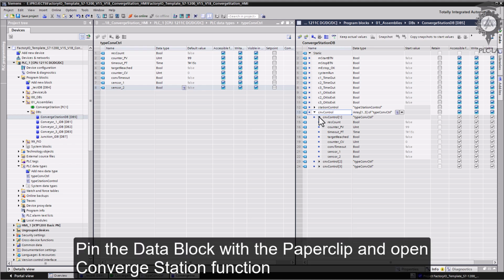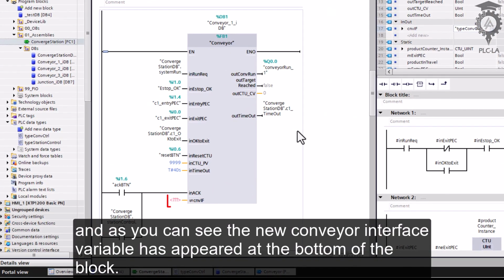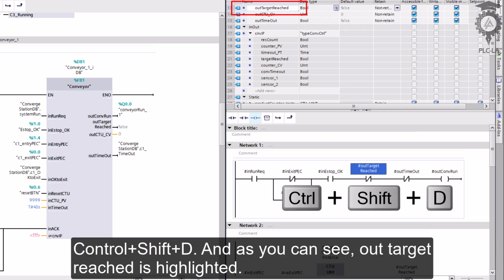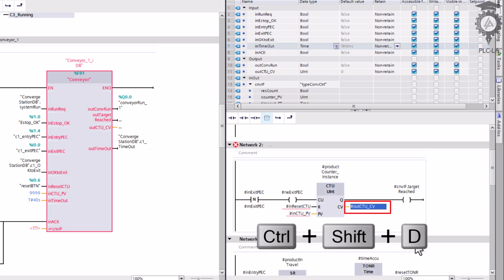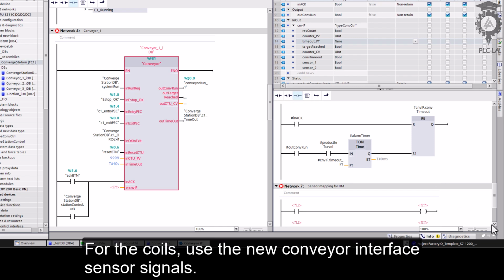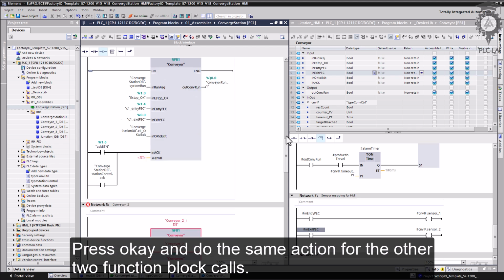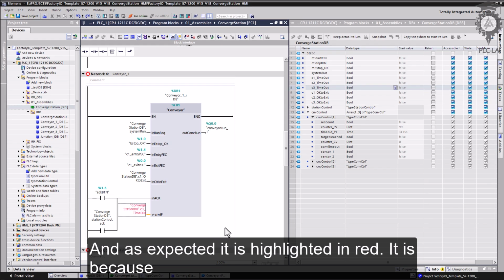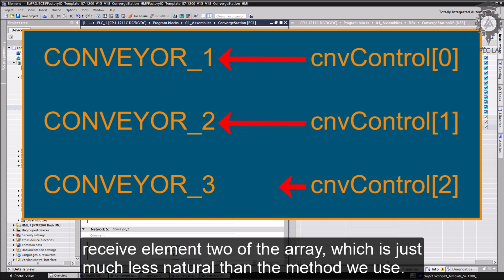Lesson: Array PLCDT example Use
Example lessons from PLC Practical learning Program: PLC-LA.com